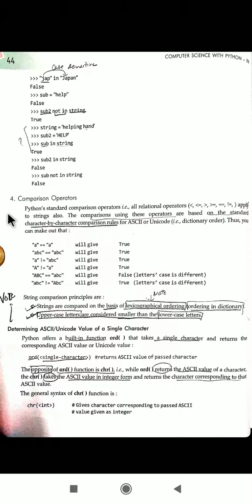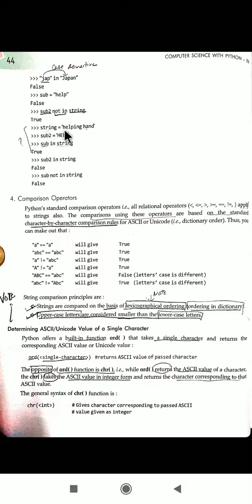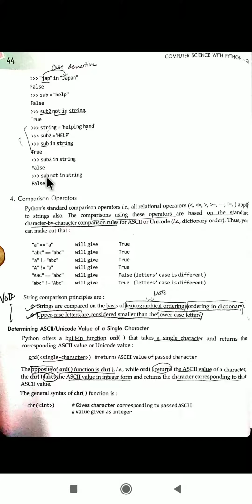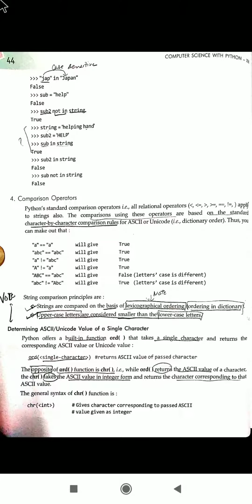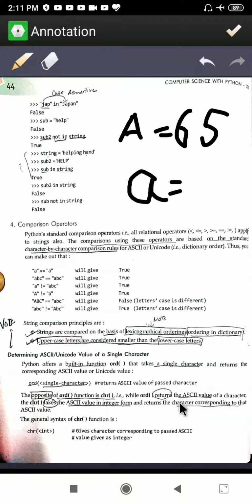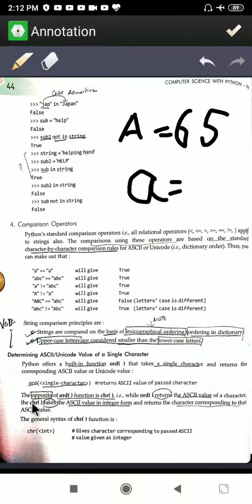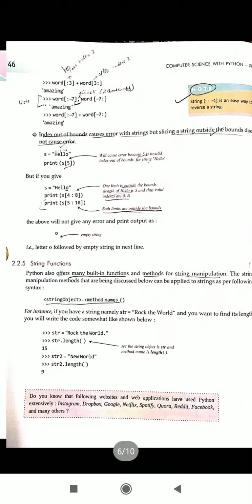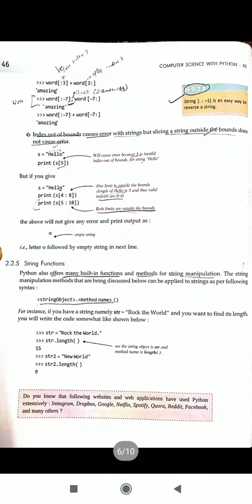ch-2; Python revision tour-II;string operators continued..; string slices; 2.1.b.mp4